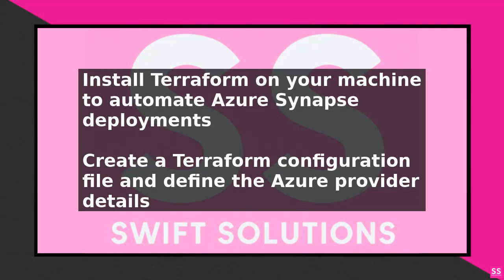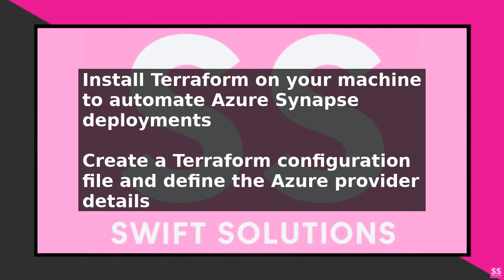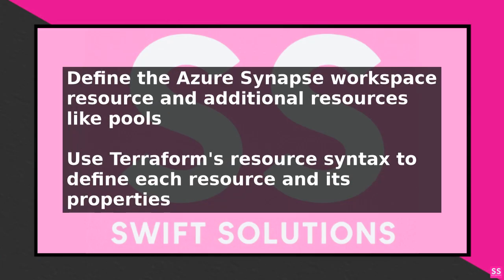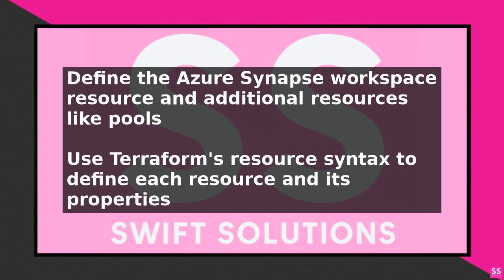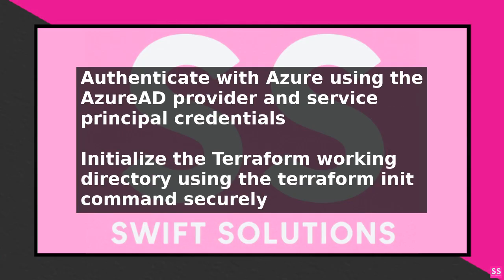How To Automate Azure Synapse Deployments With Terraform (2025)